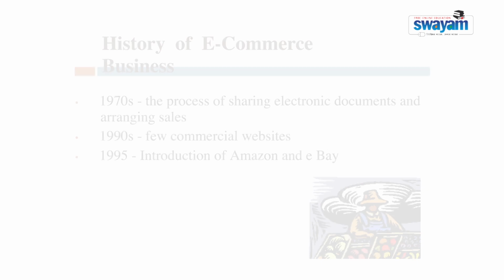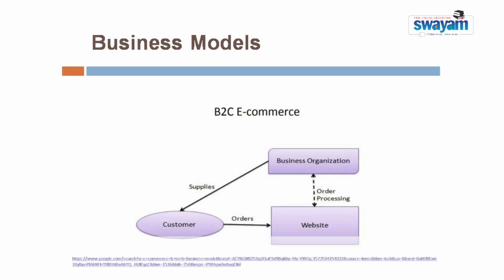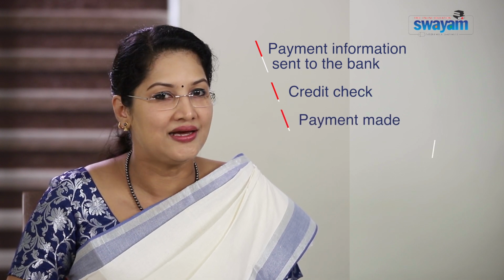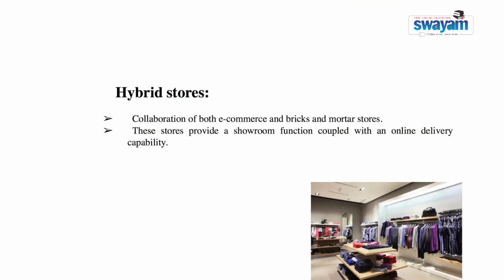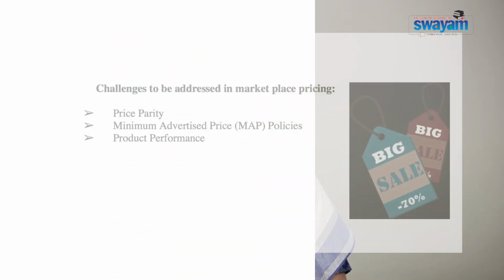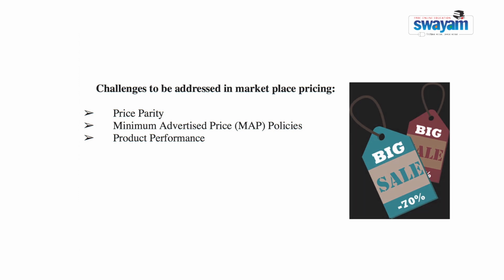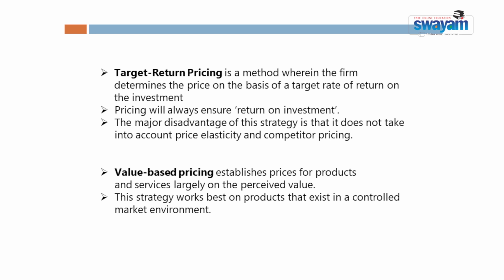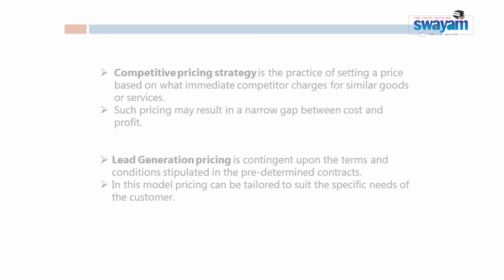Module 3.5: E-COMMERCE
Unit-3: Module 3.5: E-COMMERCE